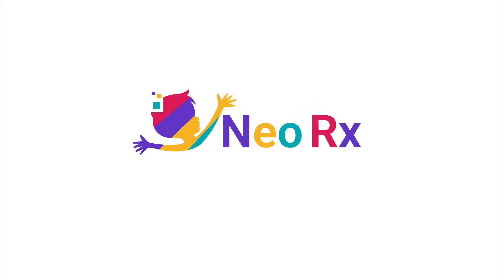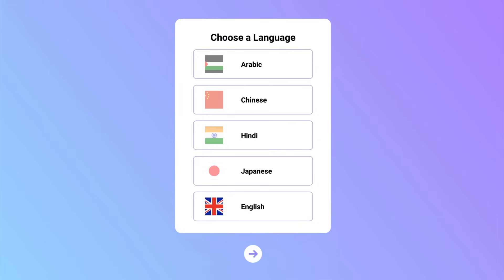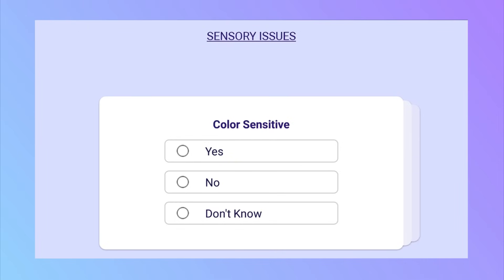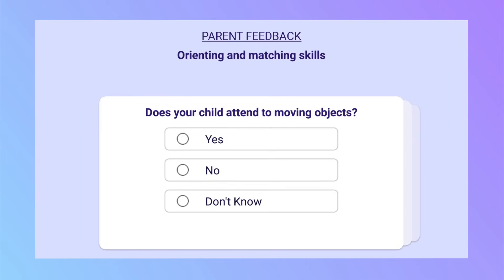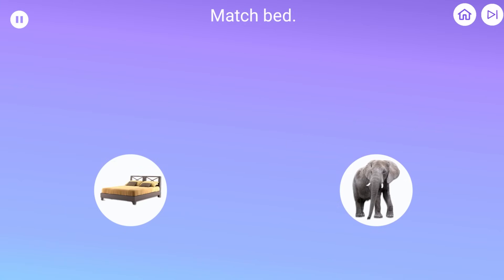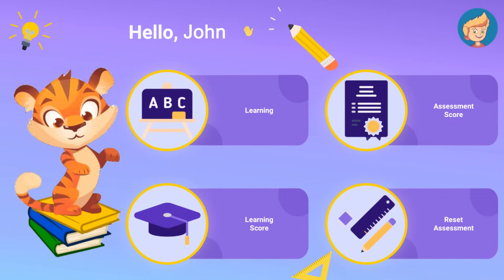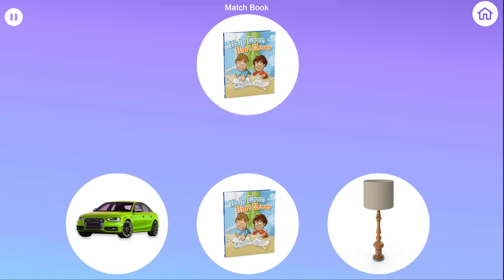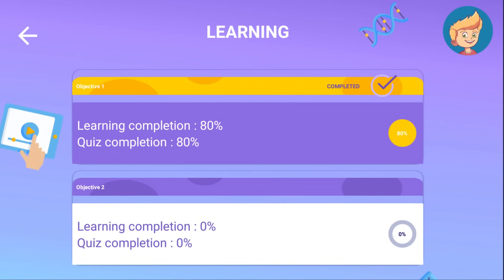Neo Rx Digital Therapy for Autism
Learning with Neo Rx: A Digital Therapeutics App for Children with Autism.

Our digital therapy app involves a machine learning (ML) mechanism by which children can constantly learn and improve without intervention by human therapists. It provides personalized programs to fit the needs of each child, and AI gives instructions according to the child’s progress.

The Neo Rx app uses face tracking, eye tracking and body movements to obtain behavior-related information from each child, and it uses it to reinforce learning through visual tracking, motor imitation, actions and visual skills.